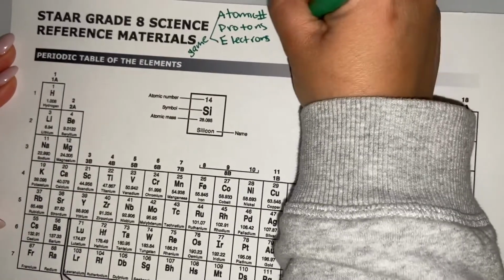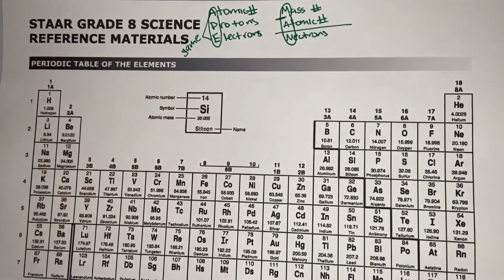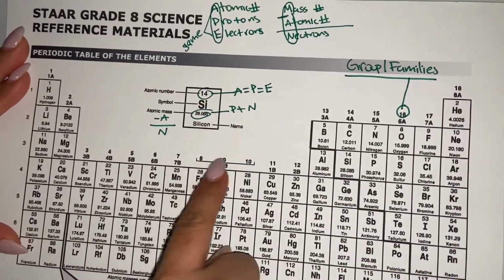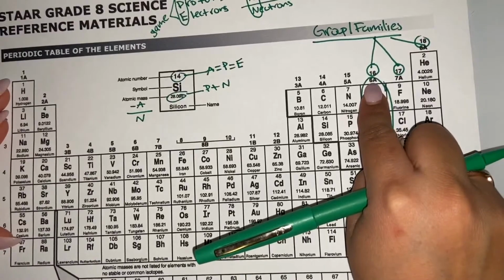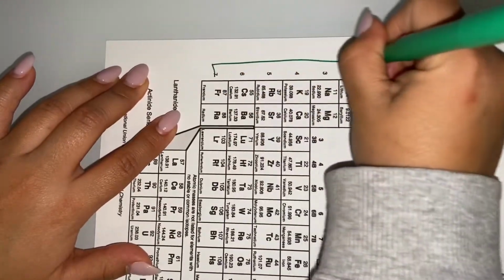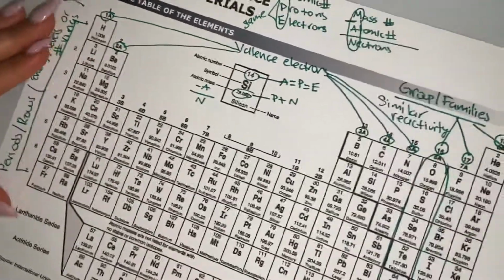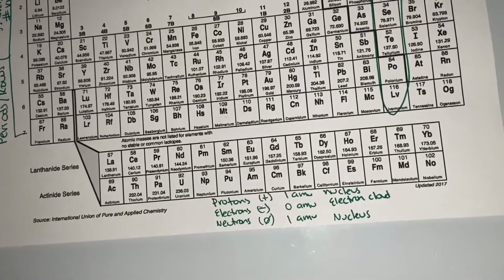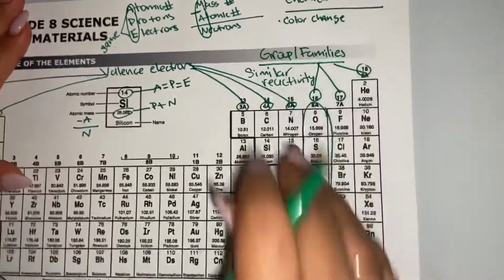Periodic Table: Accelerated Learning